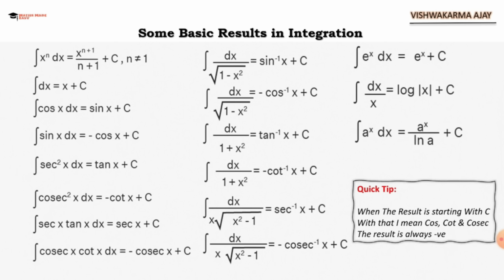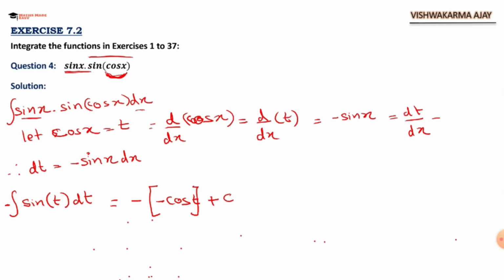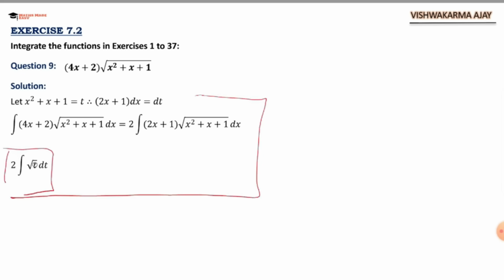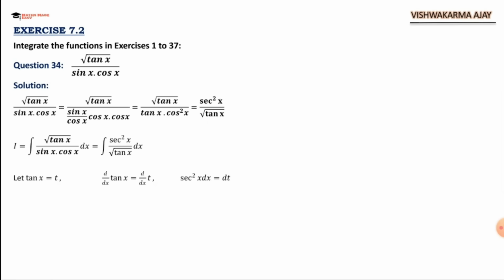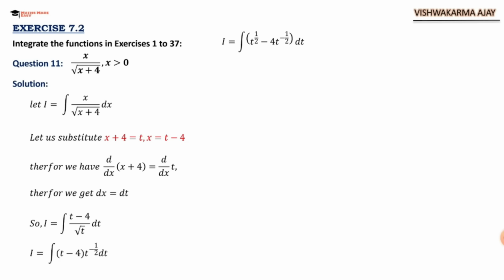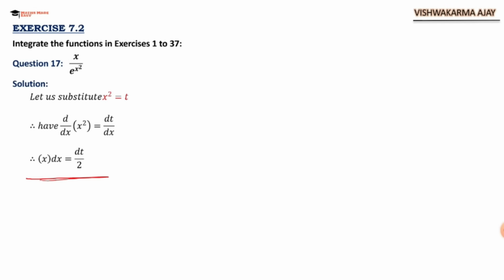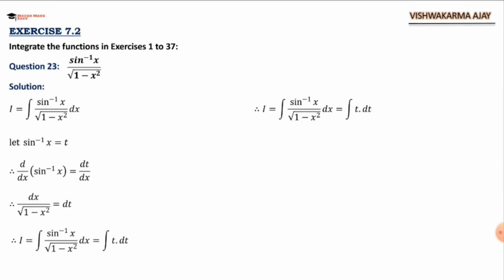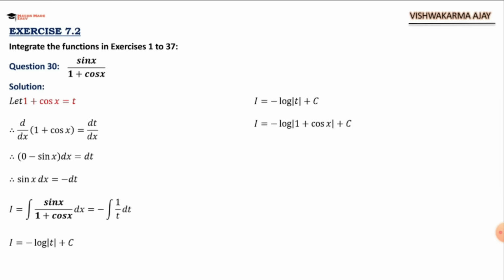NCERT Class XII Chapter 7 Exercise 7.2 Detail Solution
"Welcome to Maths Made Easy In this video, we delve into the detailed solutions of Chapter 7, Exercise 7.2 from the NCERT Mathematics textbook for Class XII. Following along with step-by-step explanations, we solve each problem comprehensively, ensuring a clear understanding of the concepts. Whether you're revising, practicing, or seeking additional guidance, this video aims to support your learning journey. Timestamps for each exercise question are provided below for quick navigation.